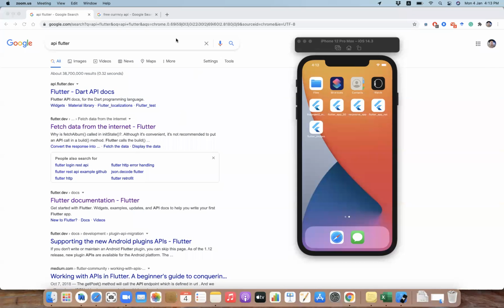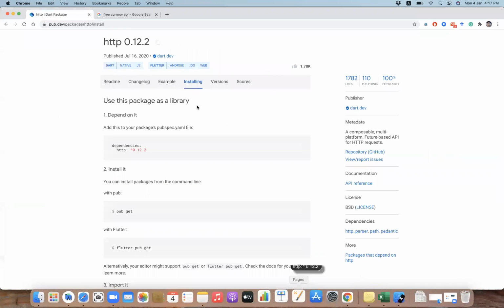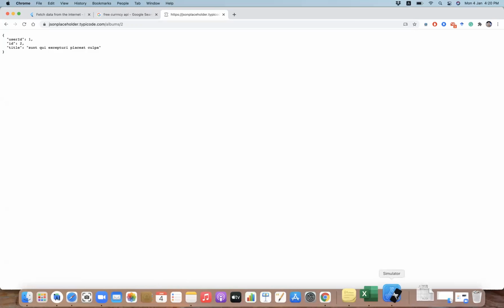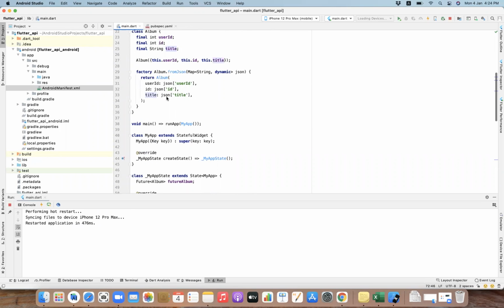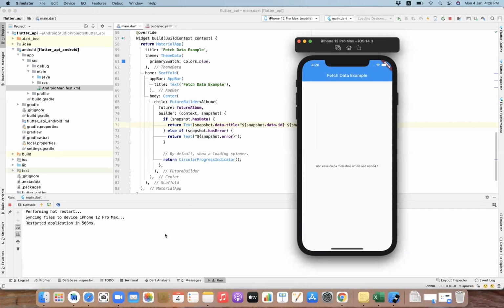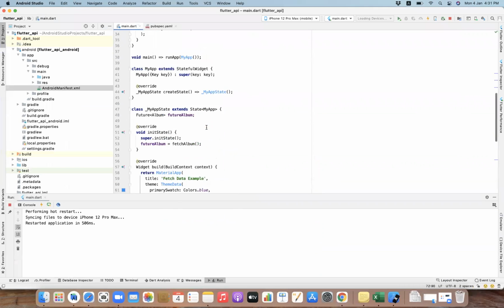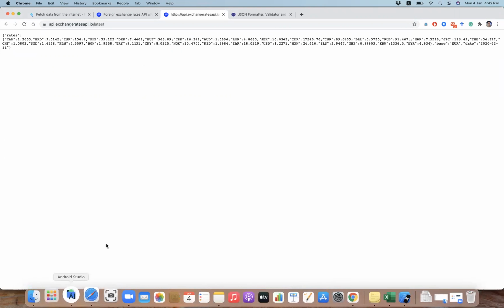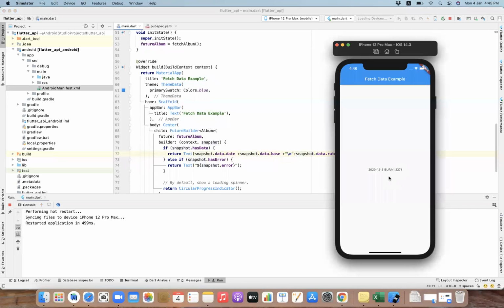Connect your App to Internet API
Use API to show your DATA from the internet!